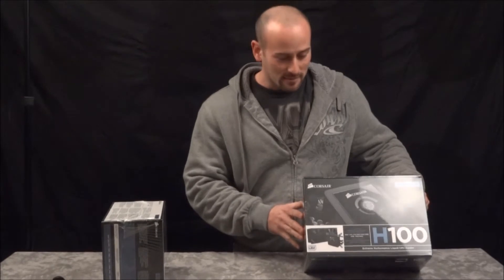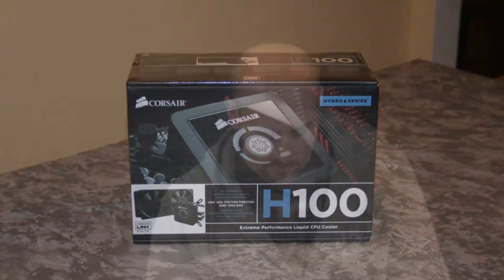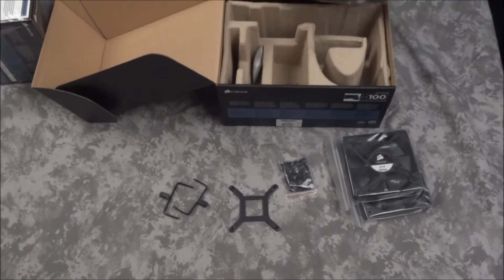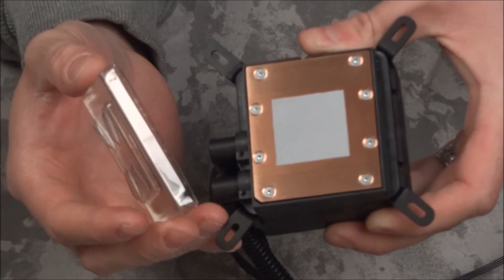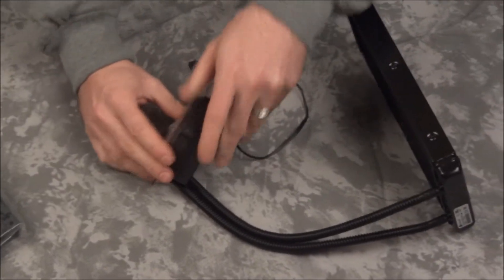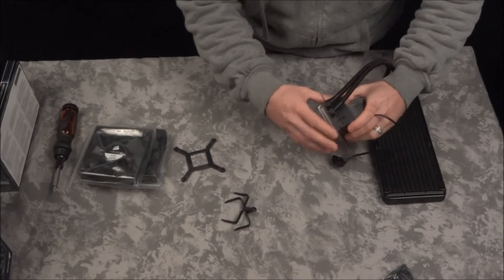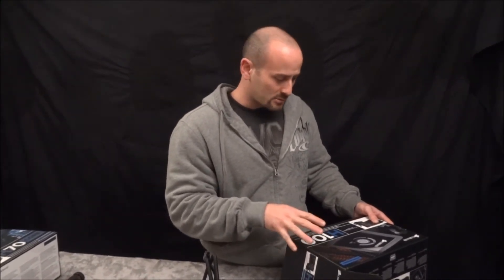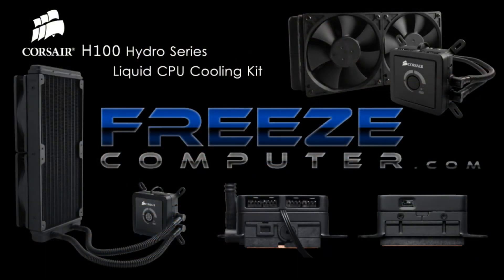FreezeComputer.com Un-boxing Corsair H100 Closed-Loop Liquid CPU Cooling Kit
Freeze Jordan at FreezeComputer.com presents the Corsair H100 Hydro Series Liquid CPU Cooling Kit un-boxing and installation overview.  The Corsair H100 is a sealed, closed-loop system that comes pre-filled and never needs refilling. Tubing is constructed from low-evaporation FEP for a long lifespan. Even the thermal compound is pre-applied. You'll be up and running in minutes.  We are here to help. -- Freeze Team